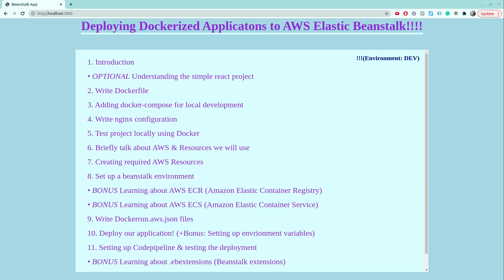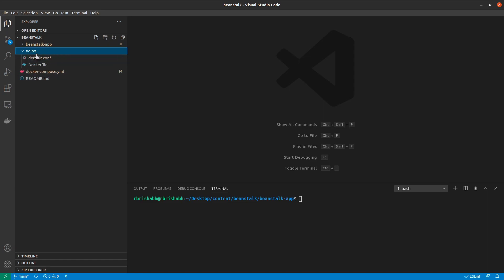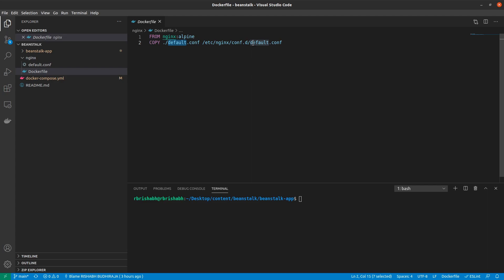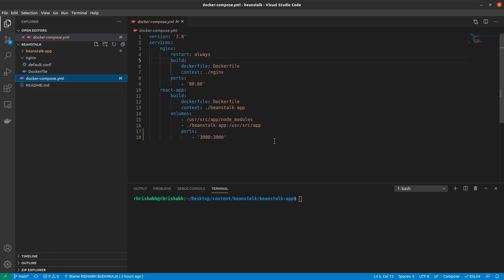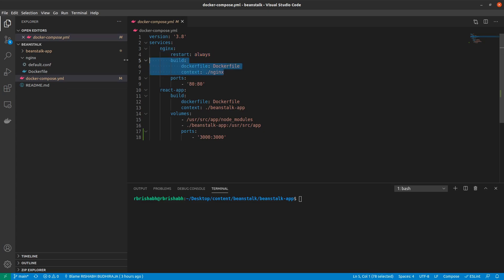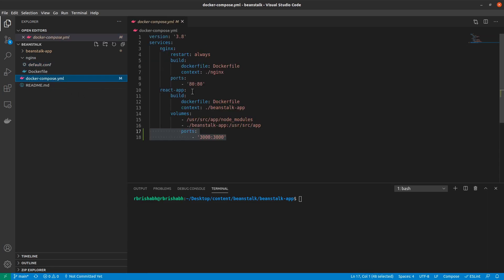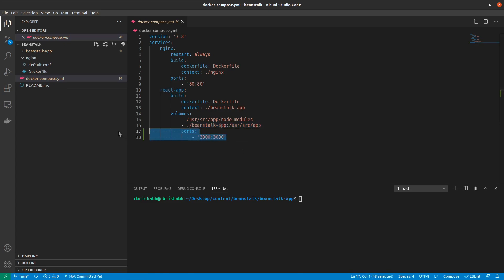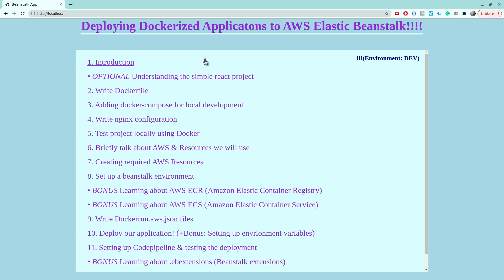Creating NGINX Config | Deploying Dockerized Apps to AWS Elastic Beanstalk